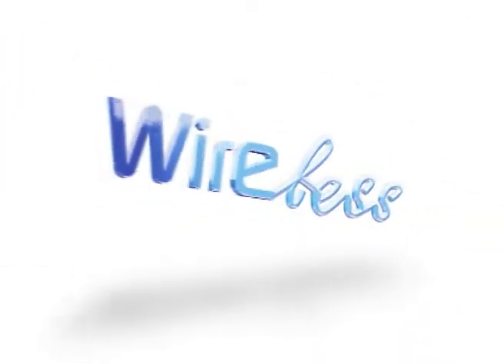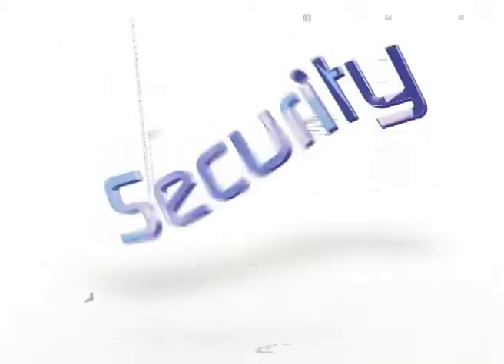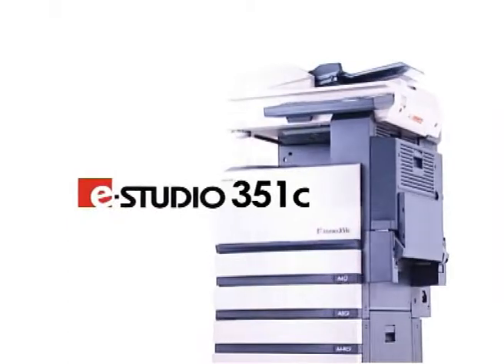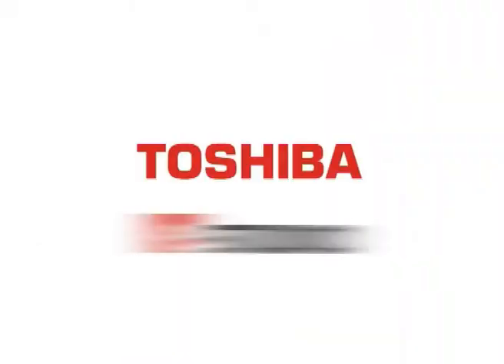Toshiba estudio TVC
Client: Toshiba
Product: eStudio, Multi-functional peripherals
Title: One system does it all
Market: Asia pacific
This fully animated TVC plays with typography to illustrates the key functions of the Toshiba e-studio. The simple and direct approach was dramatized by the motion graphics and animated transitions to highlights the capabilities of the product. This TVC was aired in the Asia-pacific region on Channel NewsAsia and during the sponsorship segment of the English Premier League on ESPN.